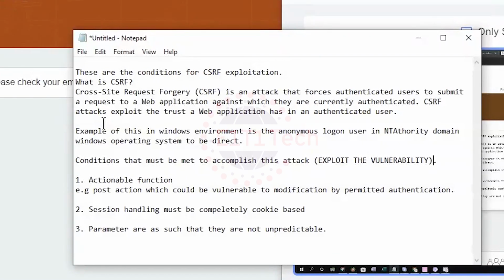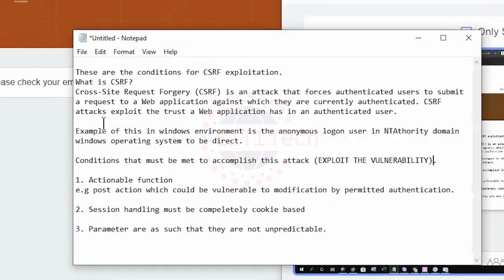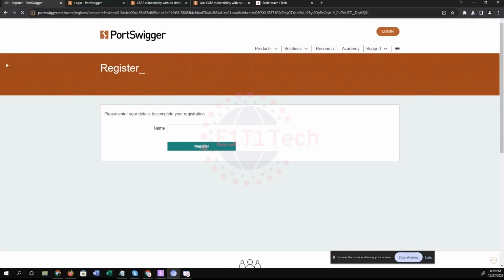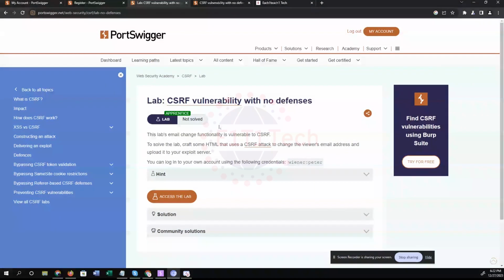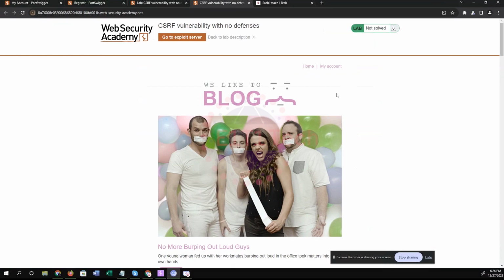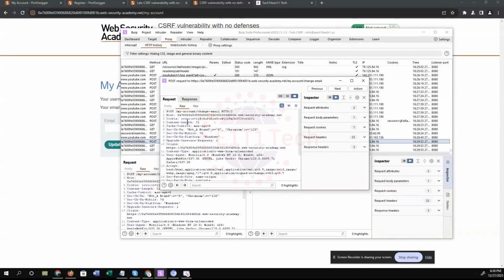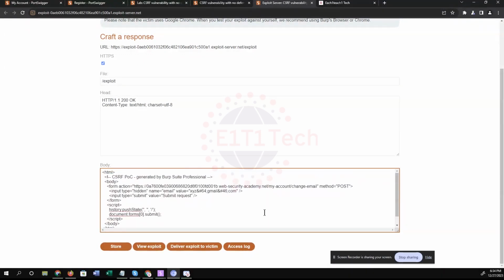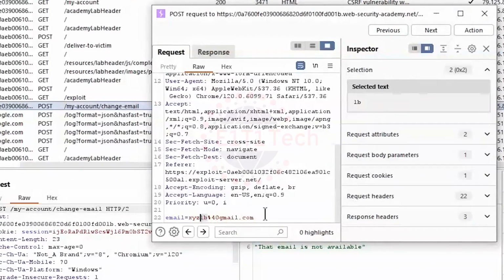Portswigger Cross-Site Request Forgery (CSRF) using Burp Suite Professional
Innovative EdTech for talents in the underserved communities using the earn-to-learn strategy (E2LS)

These are the conditions for CSRF exploitation.
What is CSRF?
Cross-Site Request Forgery (CSRF) is an attack that forces authenticated users to submit a request to a Web application against which they are currently authenticated. CSRF attacks exploit the trust a Web application has in an authenticated user.

Example of this in windows environment is the anonymous logon user in NTAthority domain windows operating system to be direct.

Conditions that must be met to accomplish this attack (EXPLOIT THE VULNERABILITY).

1. Actionable function
e.g post action which could be vulnerable to modification by permitted authentication.

2. Session handling must be compeletely cookie based

3. Parameters are as such that they are not unpredictable.